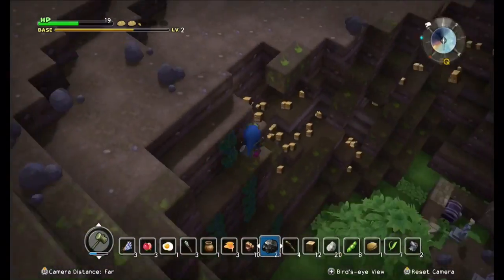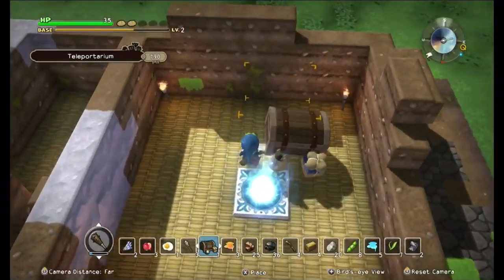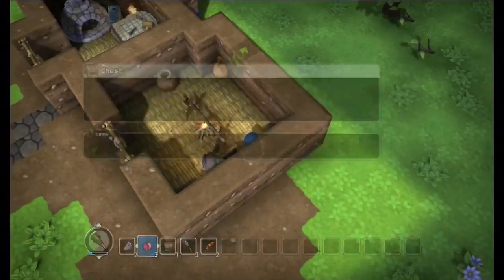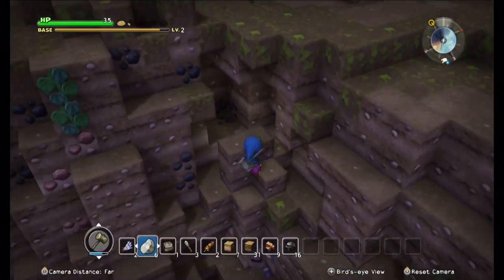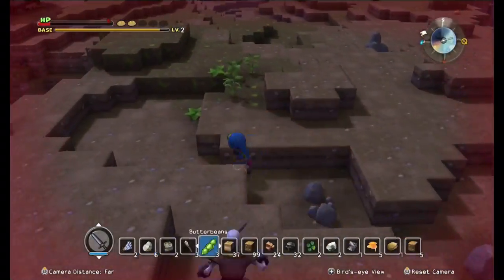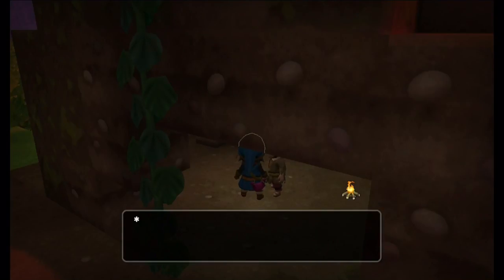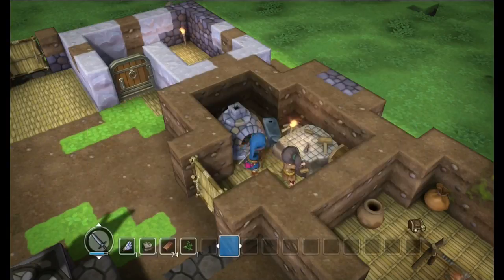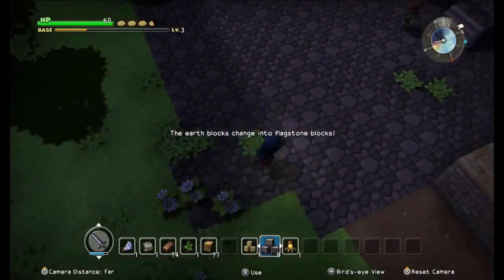DragonQuest: Builders - Part 5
For simply watching this video you allowed for me to show and enjoy vlogging for my viewers!

For more details on the trip as to where I went check out